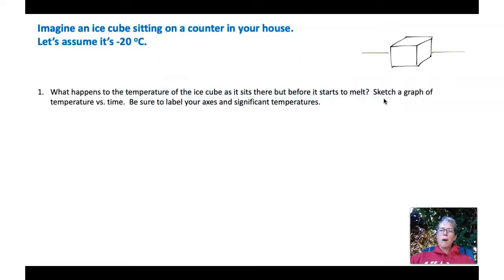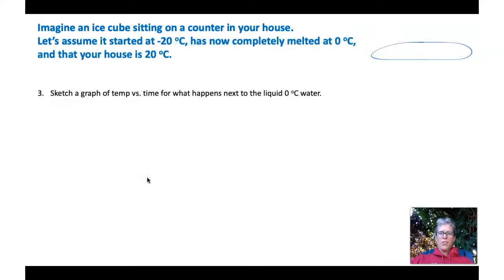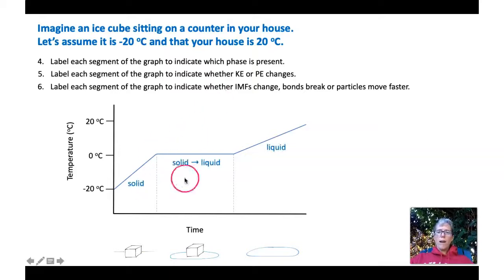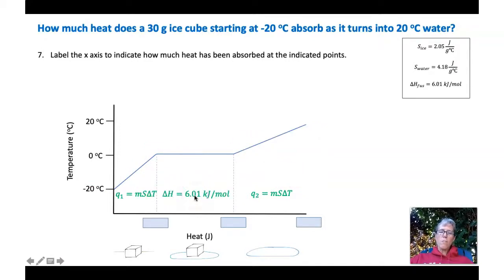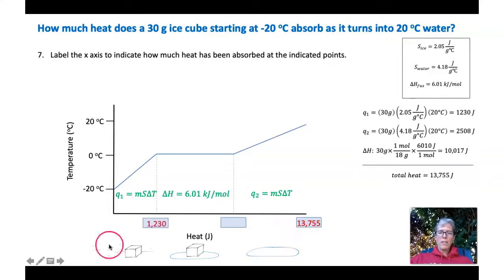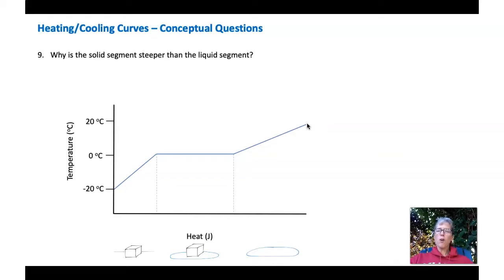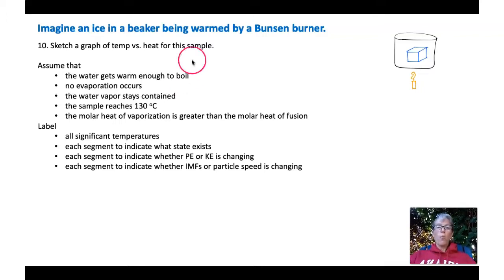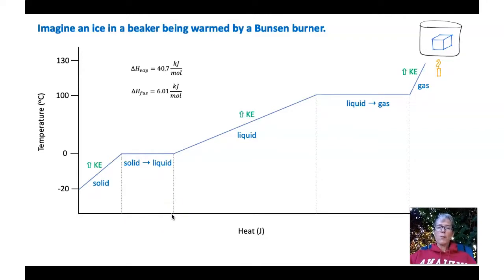Thermochemistry Part 2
Apply concepts of PE, KE, phase change, IMFs to graphs of temp vs. time as an ice cube warms, thaws and warms again.